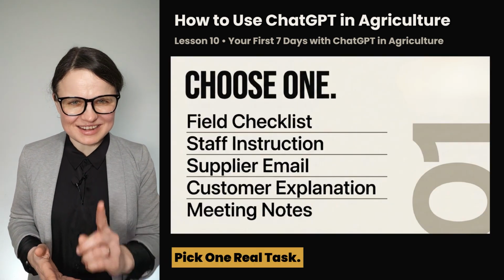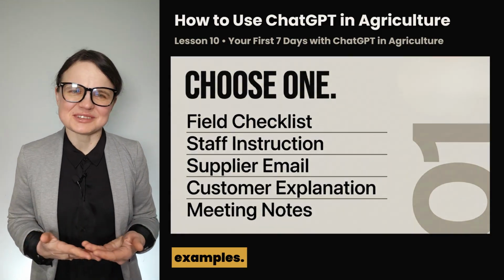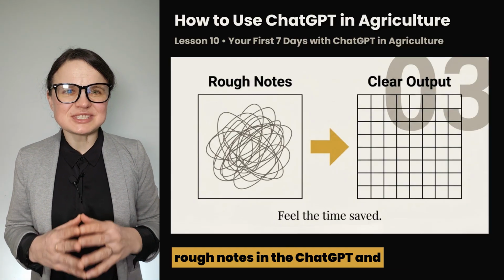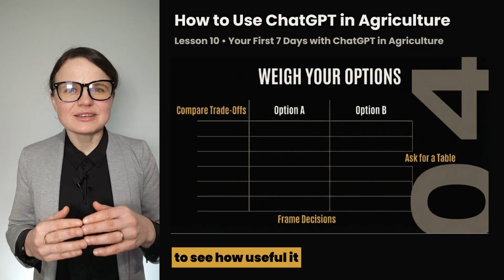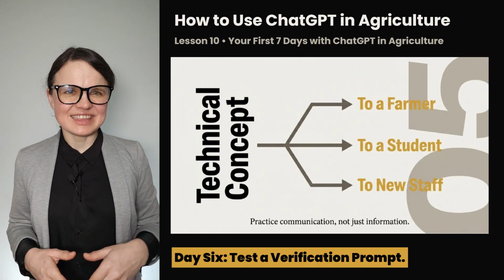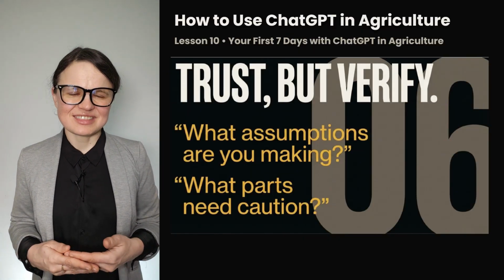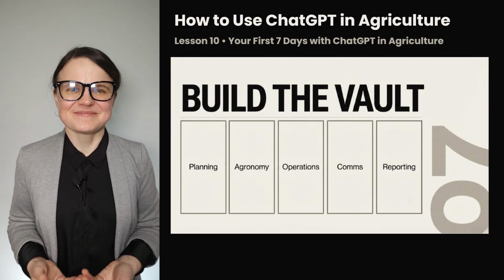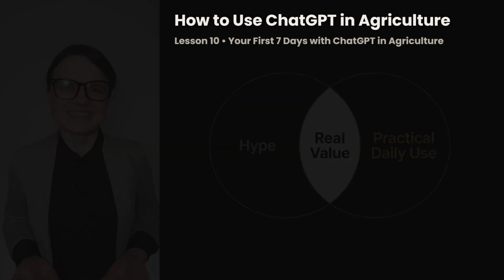Lesson 10: First 7 Days with AI Assistant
Welcome to Lesson 10 of How to Use ChatGPT in Agriculture — a practical lesson focused on your first seven days of using ChatGPT in real agricultural work.

This lesson is designed for farmers, agronomists, agricultural consultants, researchers, farm managers, students, agri-business professionals & anyone who wants to use AI in agriculture in a realistic, useful, and responsible way. Instead of vague theory, this lesson gives you a simple 7-day action plan to help you start using ChatGPT immediately in your daily work.

If you have ever wondered how to begin with ChatGPT for agriculture, this is the right place to start. You do not need a giant AI transformation project. You do not need advanced technical knowledge. You only need one real task, a better prompt, and a habit of checking and improving the output.

In this lesson, you will learn how to start small, work with real examples from your own farm or agri-business context, improve prompts with context and constraints, turn rough notes into useful outputs, compare options more clearly, simplify technical explanations, verify AI-generated answers, and begin building your own prompt library for future use.

This lesson is especially helpful if you want to use ChatGPT for:
farm planning, agronomy communication, agricultural reporting, staff instructions, supplier emails, farm documentation, meeting notes, technical explanation, agricultural decision support, and everyday productivity.

By the end of the lesson, you will understand how to build a practical workflow around ChatGPT in farming and agriculture, without hype and without unrealistic expectations. The focus is on making your work clearer, faster & better organised while keeping human expertise, field observation, and professional judgement at the centre.

This course shows that artificial intelligence in agriculture is most useful not when it replaces knowledge, but when it supports better communication, faster drafting, clearer structure, and smarter everyday workflows.

Whether you work in crop production, horticulture, advisory services, agricultural education, research, or agri-tech, this lesson will help you develop a safe and practical habit of using AI tools in your real professional environment.

In this lesson, you will discover:

👉🏼 how to start using ChatGPT in agriculture in a realistic way
👉🏼  how to choose the right first task
👉🏼  how to improve a prompt with context, goal, constraints, and format
👉🏼 how to turn messy notes into clean reports, checklists, or summaries
👉🏼 how to compare approaches & technologies more clearly
👉🏼 how to simplify technical concepts for farmers, students, or new staff
👉🏼 how to verify AI outputs before applying them in practice

If you are looking for practical guidance on how farmers can use ChatGPT, how agronomists can use AI tools, or how to apply generative AI in agriculture, this lesson gives you a strong starting point.

*Timestamps*
00:00 Introduction
00:06 Welcome to Lesson 10
00:14 The goal: your first 7 days with ChatGPT in agriculture
00:23 Start small, not grand
00:31 Day 1: Pick one real task
00:55 Day 2: Rewrite the prompt with context
01:14 Day 3: Turn messy notes into clear output
01:42 Day 4: Try a comparison prompt
02:01 Day 5: Simplify something technical
02:19 Day 6: Test a verification prompt
02:48 Day 7: Build your own prompt library
03:12 Final encouragement
03:38 Keep experimenting with prompts
03:50 ChatGPT will not replace farming knowledge
04:09 Start small and improve step by step

This lesson is for beginners who want to use ChatGPT in agriculture in a practical way. It is especially relevant for:
🌾farmers,
🌾agronomists,
🌾crop advisors,
🌾agricultural consultants,
🌾farm managers,
🌾researchers,
🌾students,
🌾agri-business teams,
🌾extension workers
🌾agri-tech professionals.

Agriculture is highly context-specific. Weather, crop type, season, region, soil conditions, labour, pests, logistics & market reality all matter. That is why successful use of ChatGPT in agriculture depends on giving the tool proper context and learning how to verify what it produces. This lesson helps you build exactly that mindset.

The real value of ChatGPT in agriculture comes from practical daily use:
using it to structure tasks, draft faster, think more clearly, explain better & support better decisions.

Certificates of accomplishment are delivered on a quarterly basis.